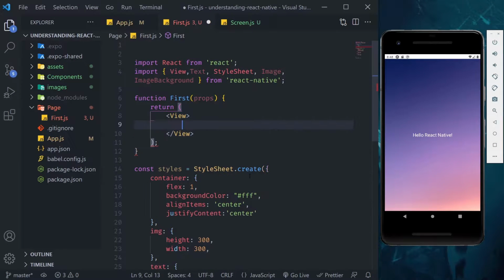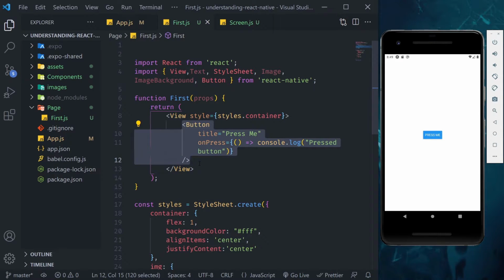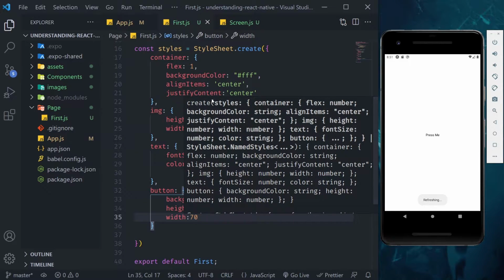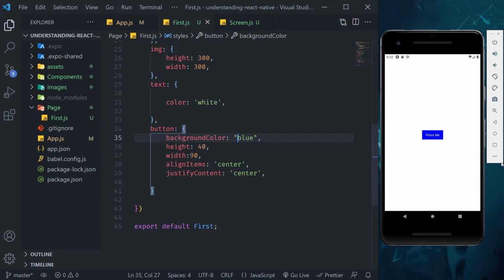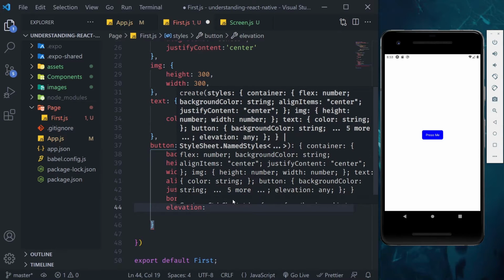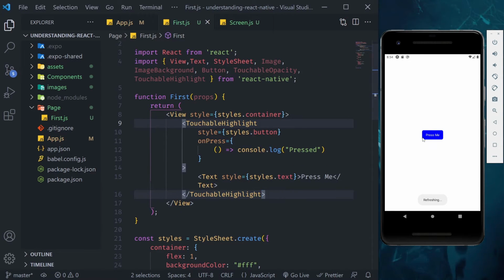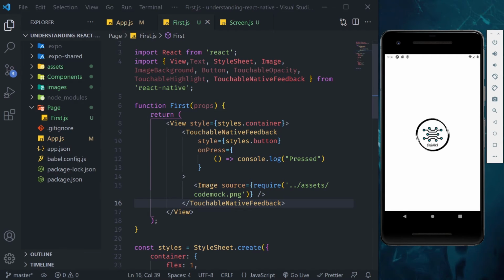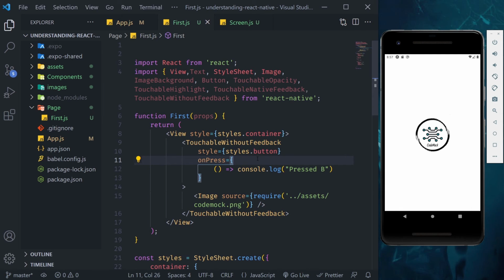#8 Touchables and Buttons | React Native Tutorials For Beginners | Sanket Sabale | Codemock ...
In these React native video we are going to cover Touchables and Buttons we are taking an example of button then we will see how this is working and then we will understand how we can use touchables for more attractive ui in react native.

Whats we are cover ?
Touchables in React Native
Types of Touchables
Touchbles property in react native

Tags -